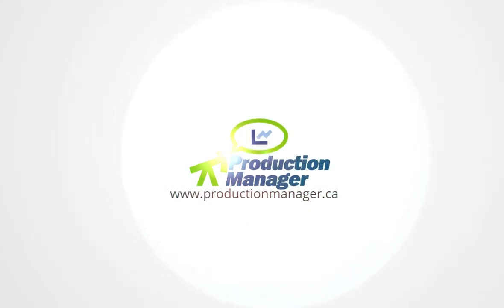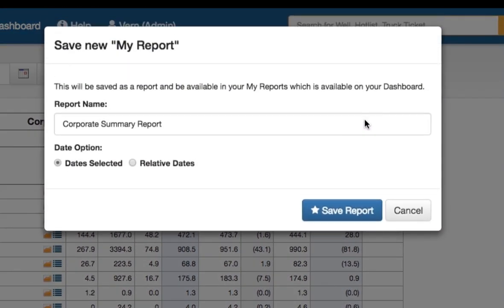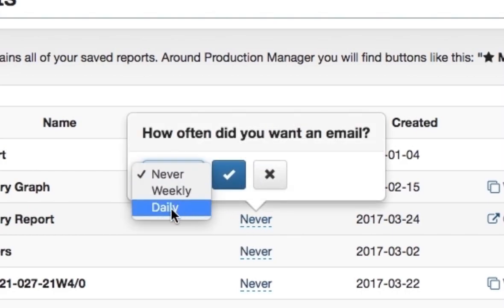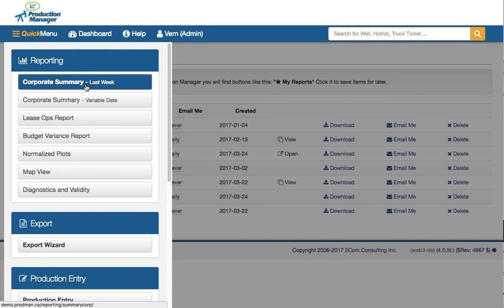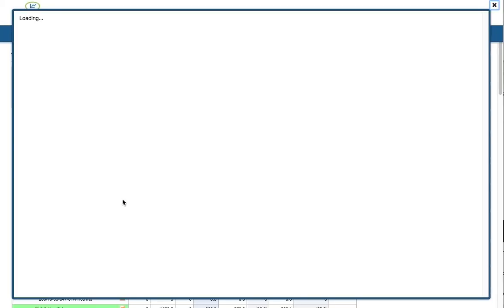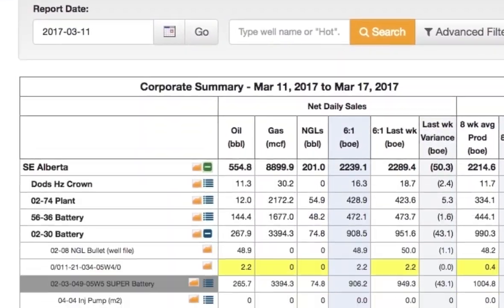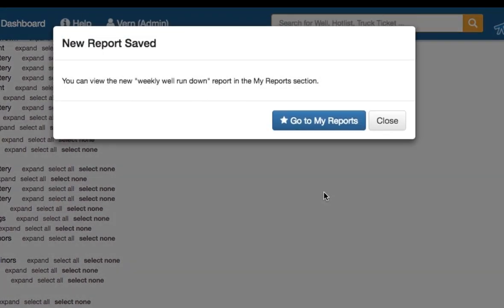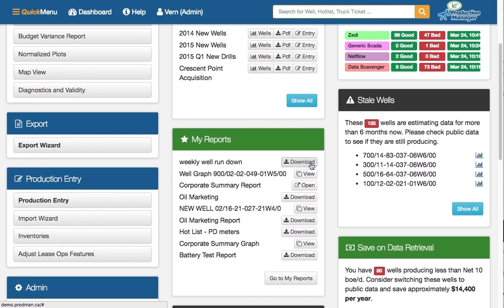Production Manager: My Reports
The "My Reports" feature in Production Manager allows you to create and publish your favourite custom reports.